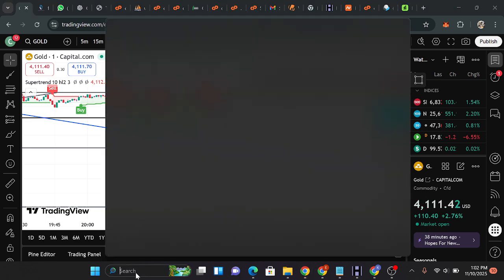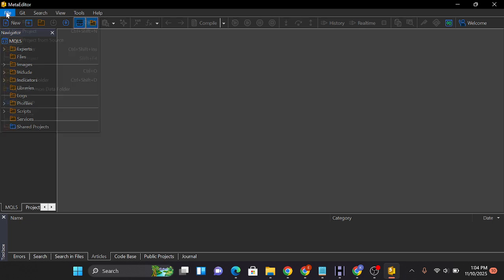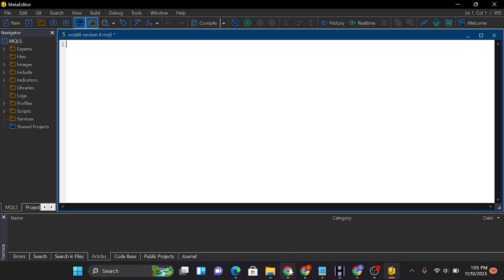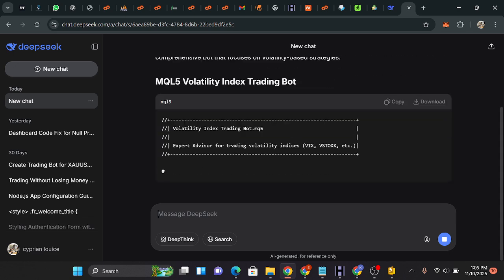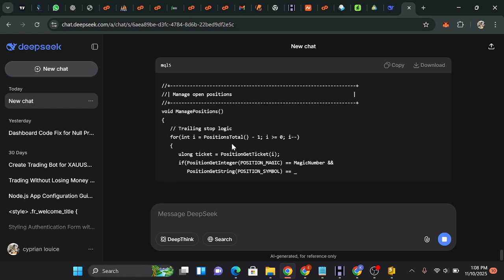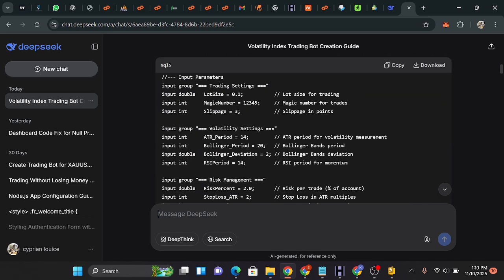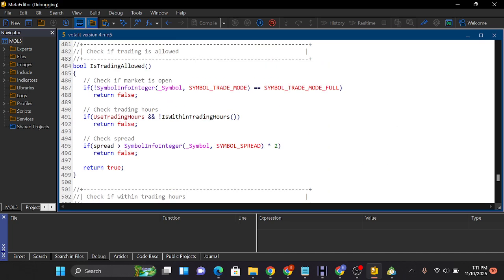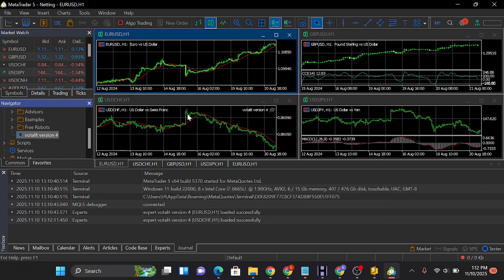Build Your Own Volatility 75 Index Trading Bot in MetaTrader 5 – Step by Step!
Learn how to create a Volatility Index trading bot on MetaTrader 5 (MT5) from scratch — even if you’re a beginner!
In this step-by-step tutorial, I’ll guide you through everything you need:

Setting up your MT5 platform

Designing a simple RSI-based trading strategy

Writing the MQL5 code

Backtesting your bot for profitability